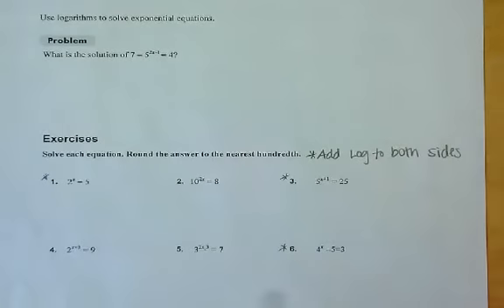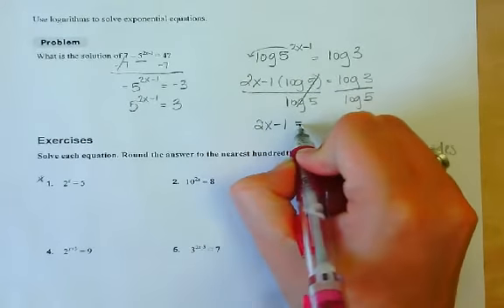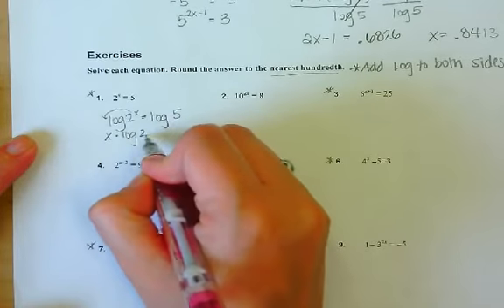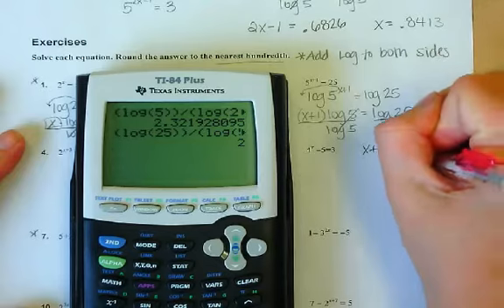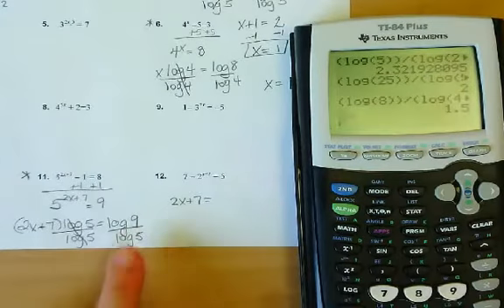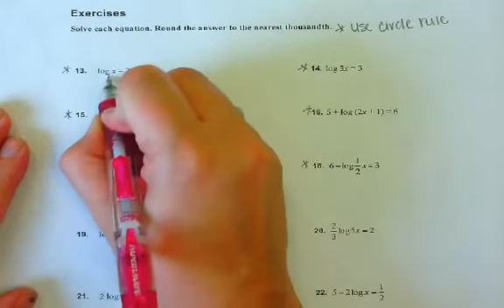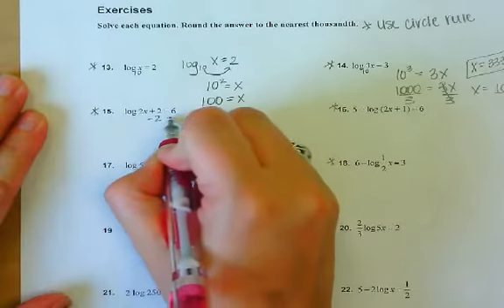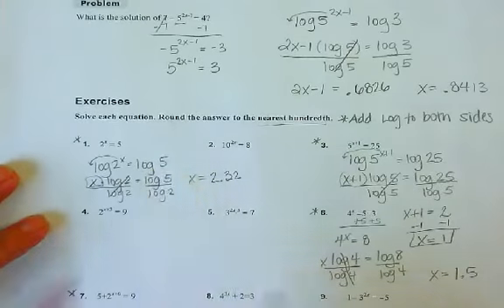3 3 Math III Review